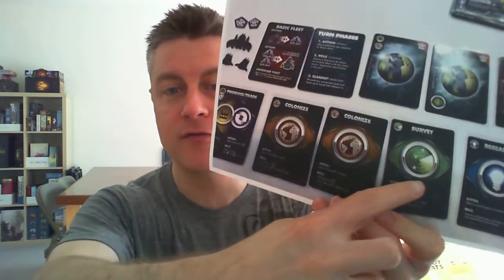Eminent Domain: My Favorite Game Mechanism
Jamey discusses his favorite mechanism in the deckbuilding game, Eminent Domain.